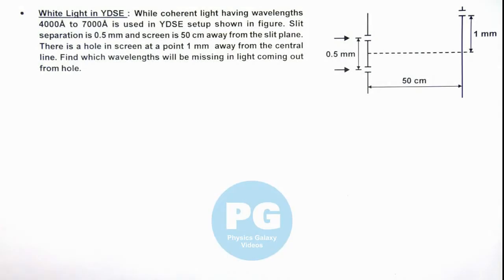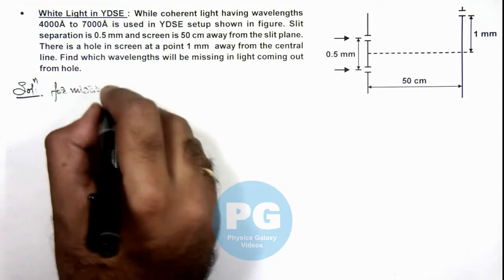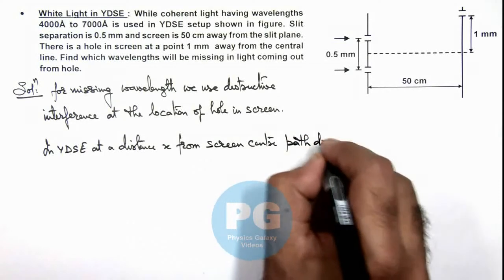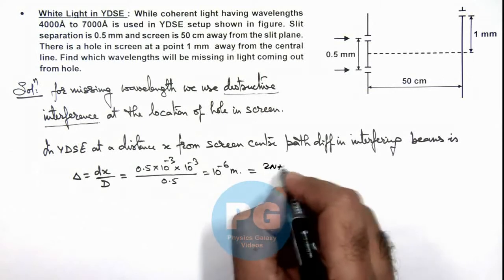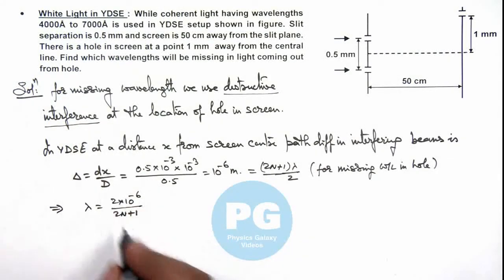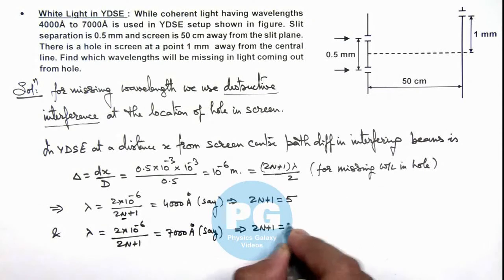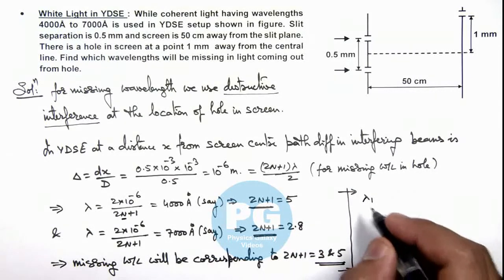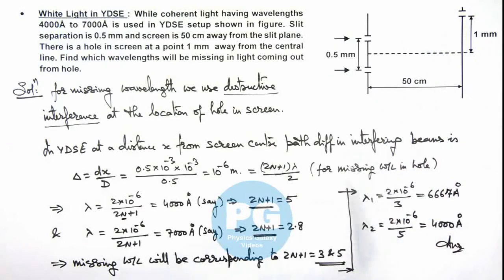20. Advance Illustration | Wave Optics | White Light in YDSE | by Ashish Arora